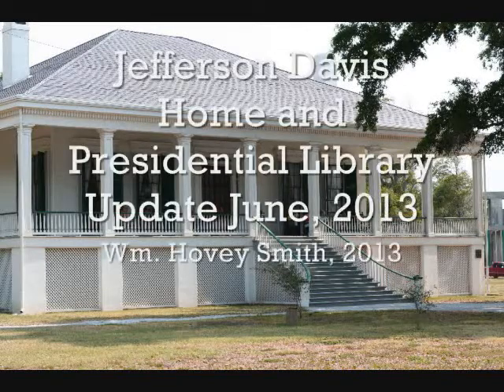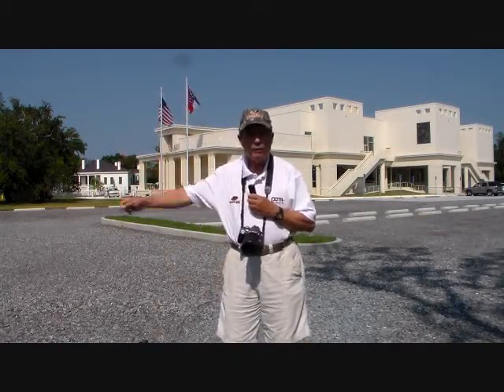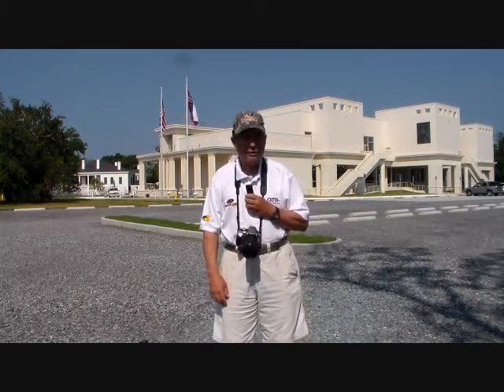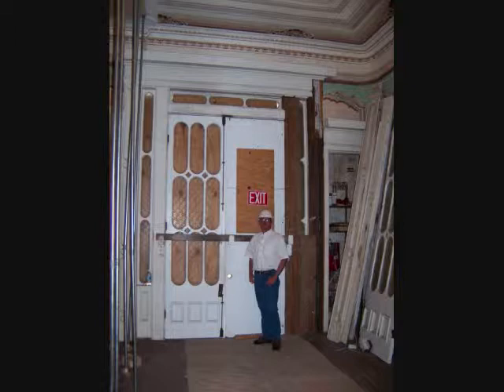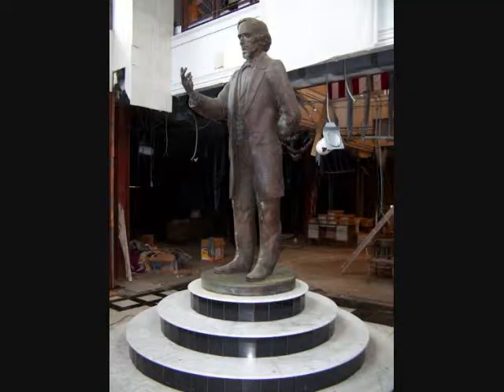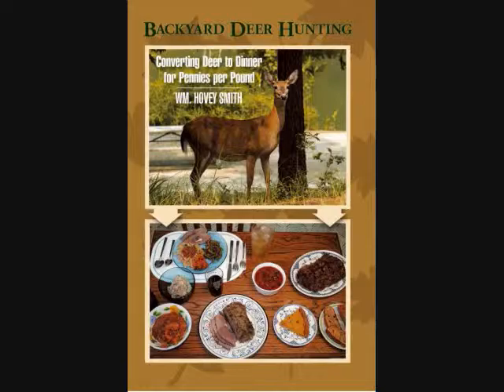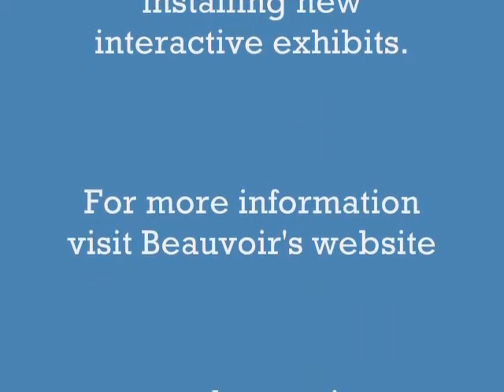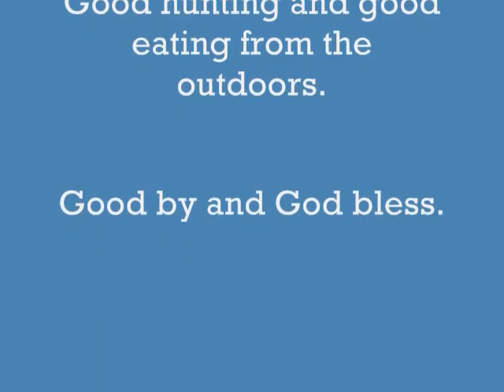Jefferson Davis Home and Presidential Library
Reconstruction of the outbuildings at Beauvoir is continuing. The rebuilt Jefferson Davis Presidential Library is now open, and money is being raised to restore damaged objects and install modern interactive exhibits.